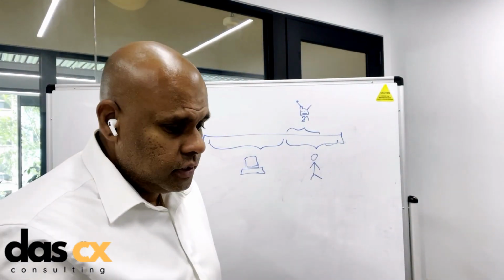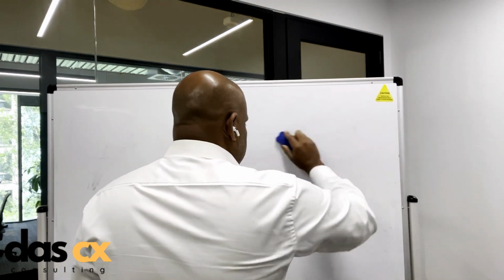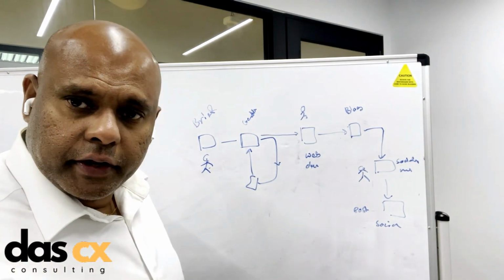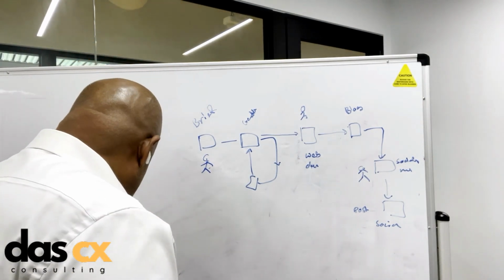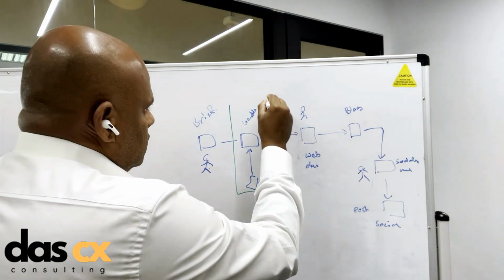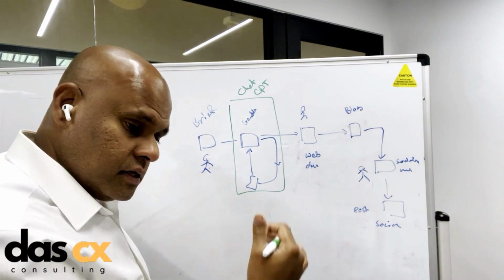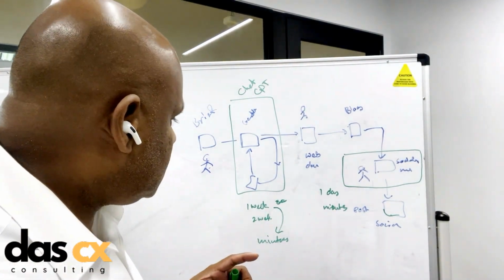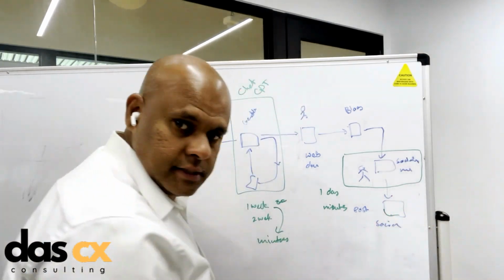Do AI Automation the Right Way - The Right Way to Automate Processes with Generative AI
🌐 AI automation is the hot topic for lot of business leaders looking to have the edge in their market place. Here I talk about what business leaders aim for when it comes to process automation using generative AI.

Customer Service Managers and Executives
Technology Strategists

Anyone interested in AI's role in enhancing customer service
Your support helps us create more content like this.

💬 Engage with Us: Have questions or want to share your experience with AI chatbots in customer service?

What is DAS CX?

DAS CX is an AI automation consulting business based in Melbourne, Australia. We help businesses to supercharge their operations using generative AI.

Need help with your AI strategy to find out the best way to use AI in your business?